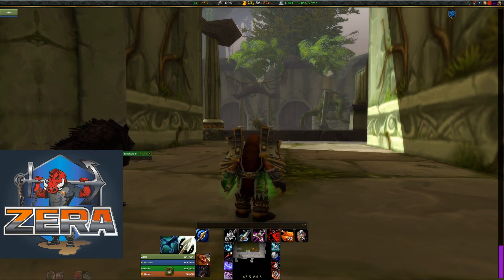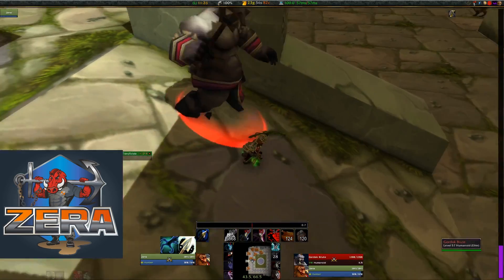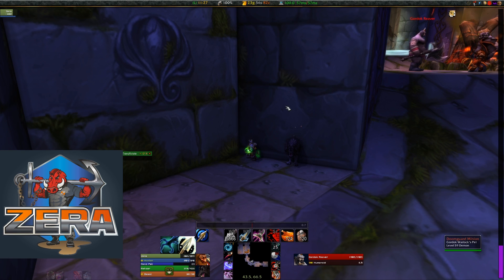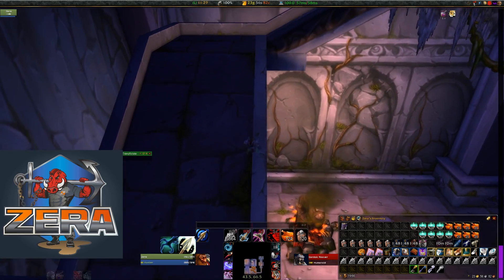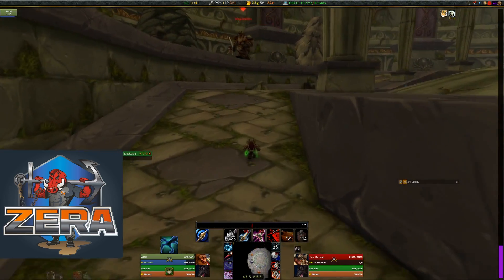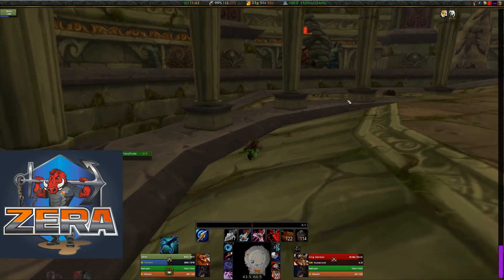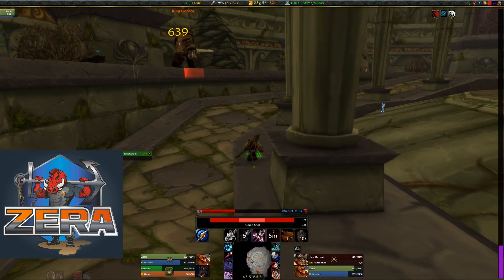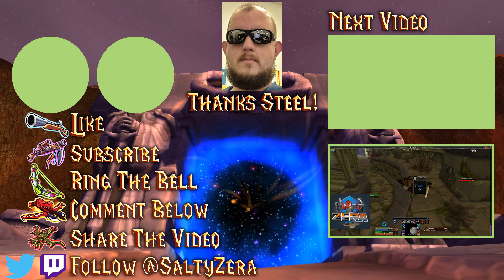Classic WoW Hunter: Solo Dire Maul Tribute (Not So Safe Run)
CLASSIC WOW HUNTER SOLO DIRE MAUL TRIBUTE // Check out how Zera solos DM Tribute with these strategies. This video will share an important Classic WoW Hunter Guide that will allow you to farm up lots of gold in Classic World of Warcraft. Zera is a great content creator and joining his Discord is a great option for anybody looking for every type of Hunter guide online! Happy Hunting!

Unlock your potential today with Audible & SkillShare!

Like my background? Check out these links to have it for yourself!
Dragon Balls
Goku Canvas

Say “Hi” on these Social Media platforms!